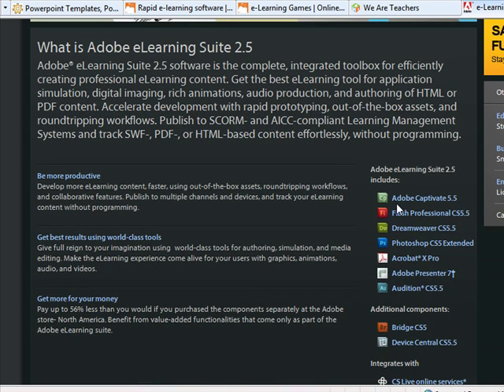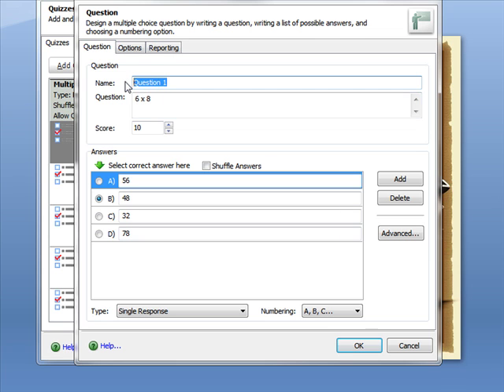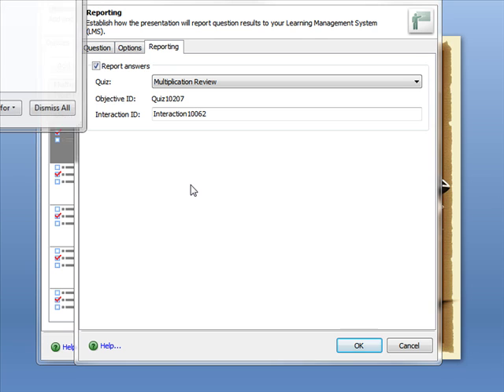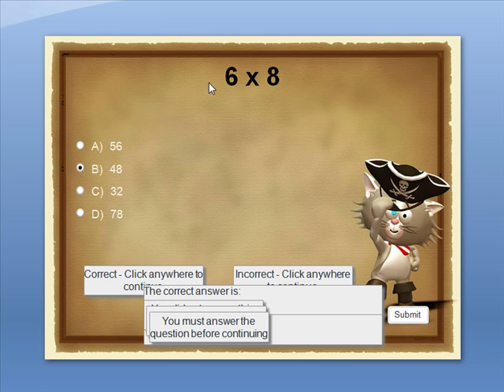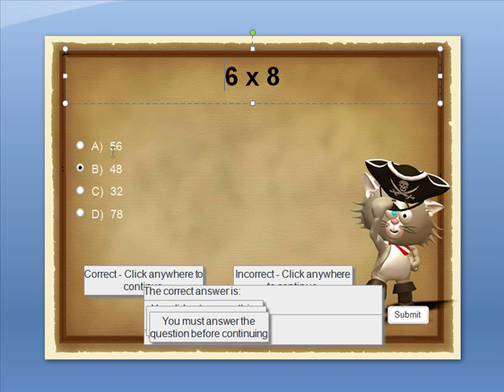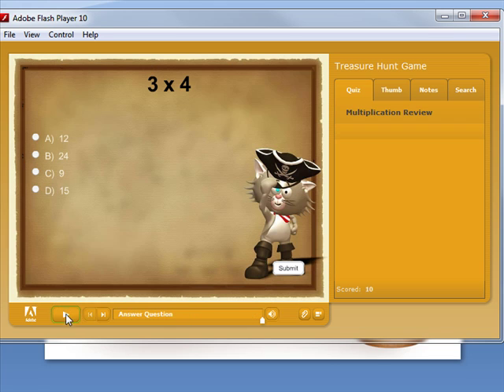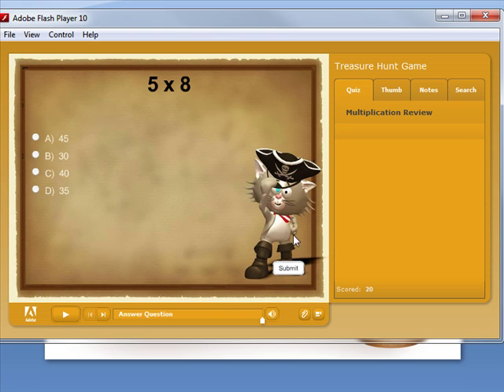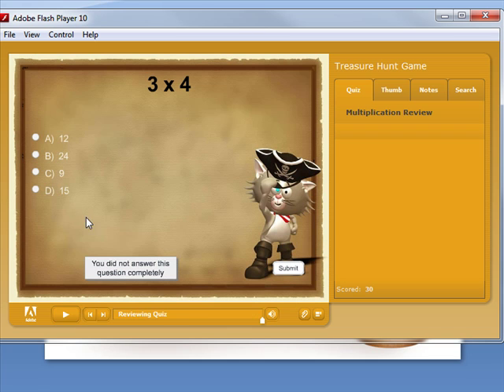WeAreTeachers Grant Winner Melissa M.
Melissa received $200 and a video camera from WeAreTeachers and Fresno Pacific University. This video shows what she did with it.